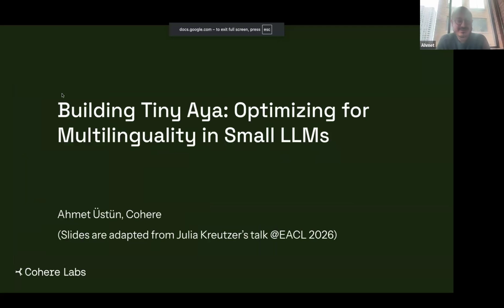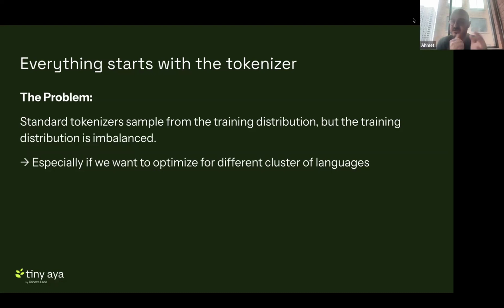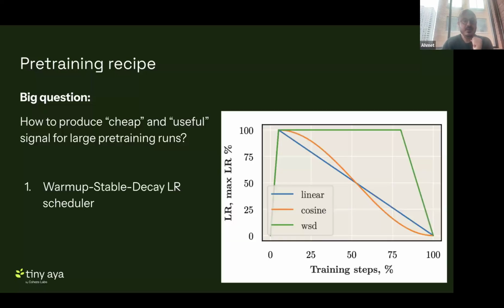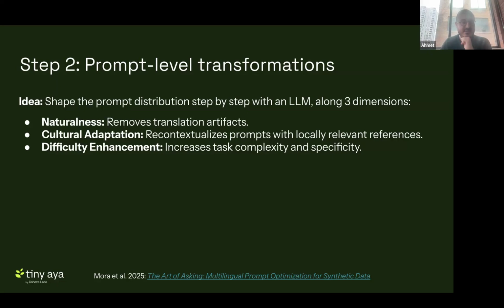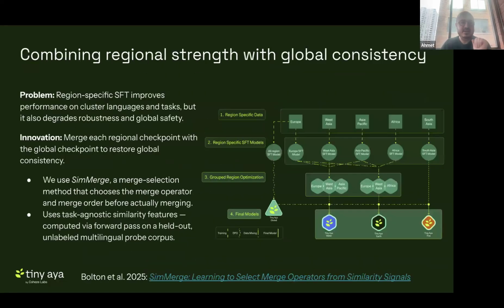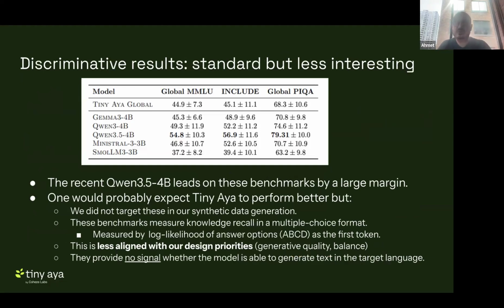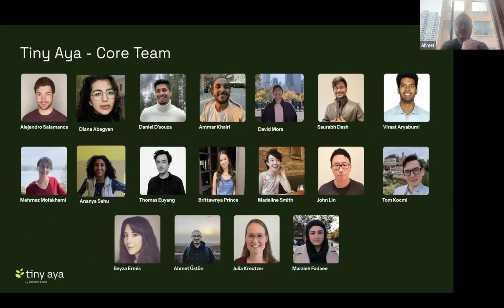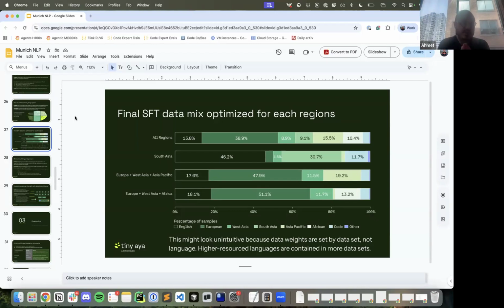Munich🥨NLP March Online Meetup: Ahmet Üstün from Cohere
Tiny Aya is designed with a simple goal: to make powerful AI systems accessible to people everywhere, not just those with access to large-scale compute or dominant languages. In this talk, he will present Tiny Aya, the newest member of the Aya model family, focusing on how we build efficient multilingual models. He will discuss the challenges of scaling AI across languages, particularly in low-resource settings, and how techniques in efficient training, multilingual data curation, and model design help address them.

Speaker
Ahmet Üstün is a research scientist and technical lead at Cohere. His work spans a broad range of topics in AI, including reinforcement learning, agentic coding, and multilingual AI. He is one of the core developers of the Aya model family, including Aya 101 (the ACL 2024 Best Paper Award), Aya Expanse, Aya Vision, and Tiny Aya. He currently leads the Code Agents team at Cohere, focusing on developing autonomous coding systems and advanced AI agents.

About Munich NLP:

Munich🥨NLP is a community founded in May 2022 by LMU and TUM students focusing on NLP topics. Within the first year, the community has already grown to over 1000 members consisting not only of current students, but also including PhD students, professors, and industry practitioners. We host weekly workshops and/or paper-reading events, both to learn from guests and to gather inspiration for our own (research) projects, as well as to establish and keep going an active student NLP community in the Munich area. The goal is to promote NLP-related exchange between students, researchers, and practitioners inside and outside the university and to showcase paths and possibilities during and after university.